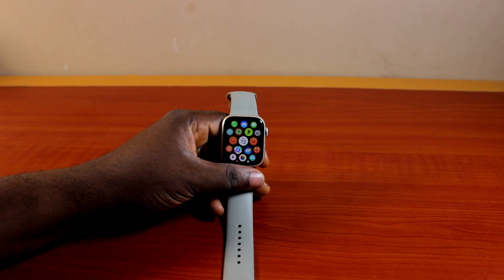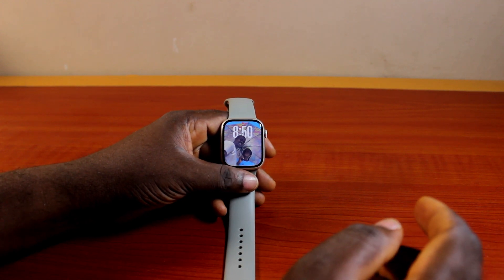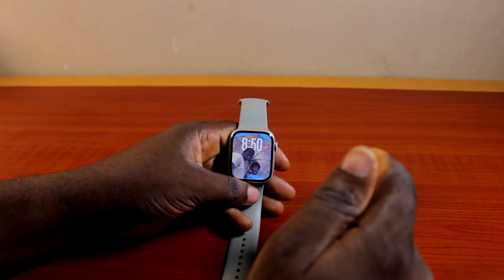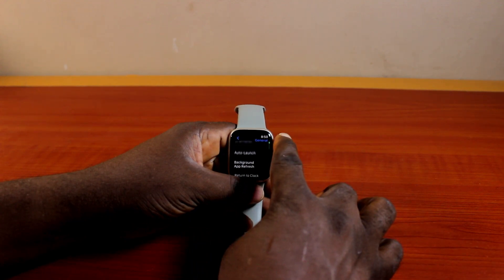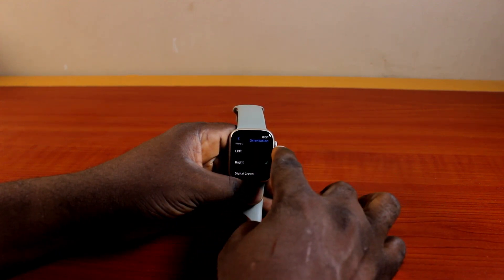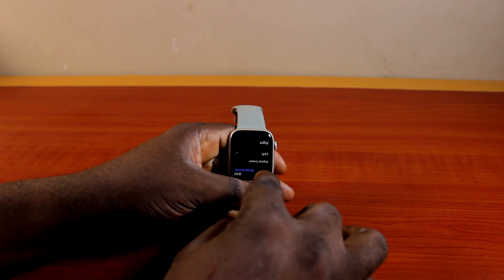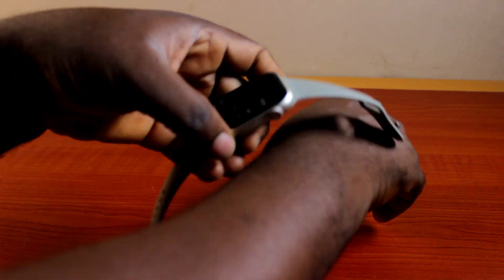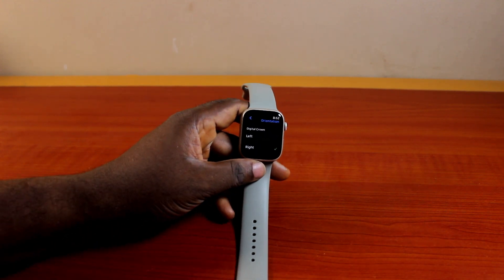How to Wear an Apple Watch on Right Wrist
If you are stuck on how to wear your Apple Watch on your right wrist but don't know how to go about it, here is a video that teaches how to wear an Apple Watch on your right wrist step-by-step.